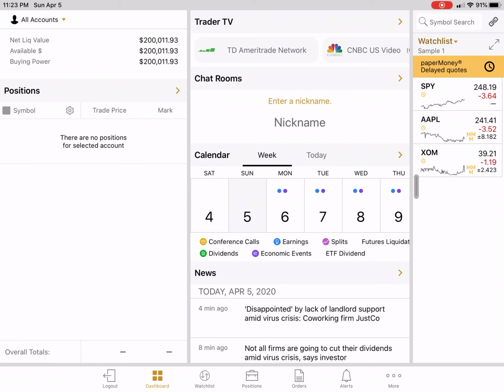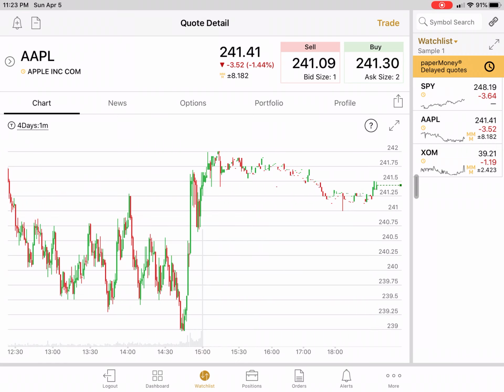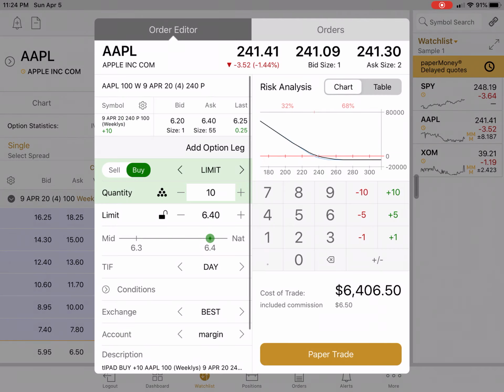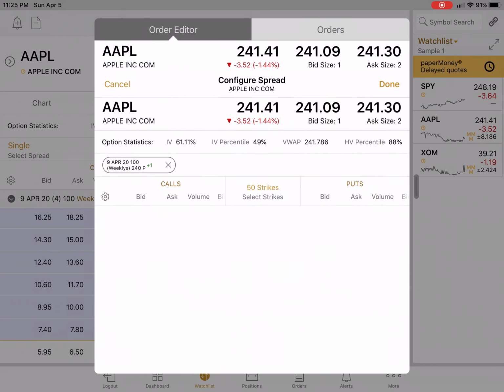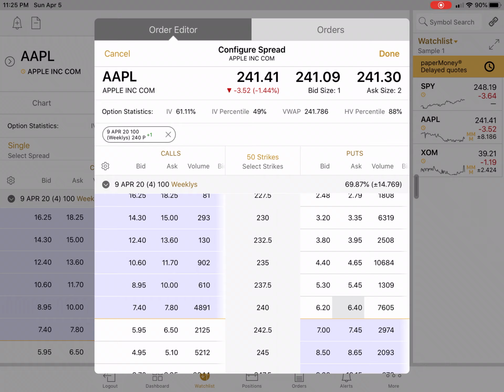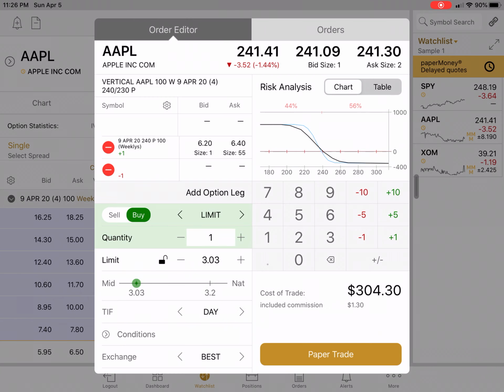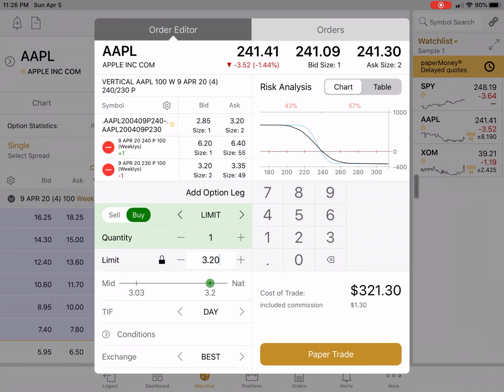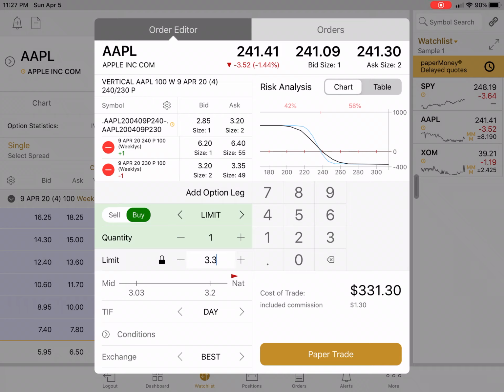Options how-to: "Bear spread with puts" using Thinkorswim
In this video, you will learn how to set up a bear spread using put options in the Thinkorswim trading app, step by step. The focus is on selecting appropriate strike prices, entering the multi-leg order correctly, and reviewing the strategy’s risk and payoff before submitting the trade.

A put bear spread is created by buying a put option with a higher strike price and selling a put option with a lower strike price, both with the same expiration date. This strategy is commonly used when an investor expects the underlying asset to decline moderately.

In this video, you will learn:
• How to choose strike prices and expiration for a put bear spread
• How to enter a bear spread as a single trade in Thinkorswim
• How to review maximum profit, maximum loss, and breakeven points
• How to visualize payoff using Thinkorswim’s risk profile tools
• Common mistakes to avoid when entering vertical spreads

This video is ideal for:
• Individual investors learning directional bearish strategies

No advanced math required—just a clear, practical walkthrough designed to help you properly and confidently set up a bear spread using puts in Thinkorswim.